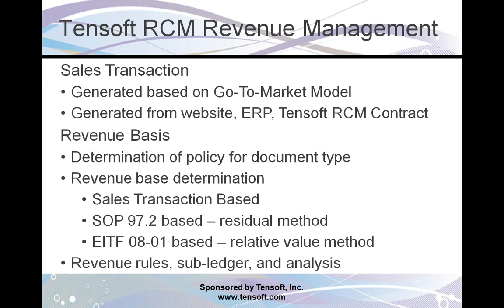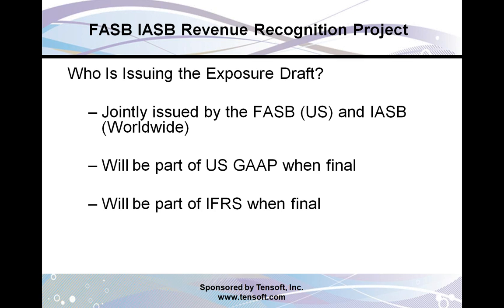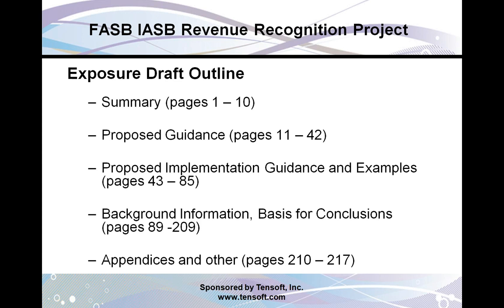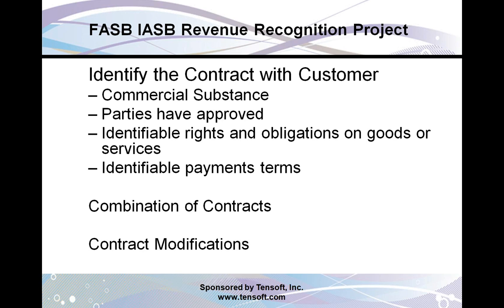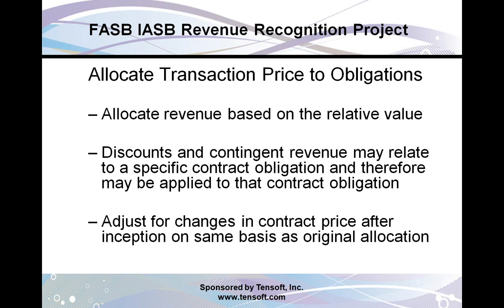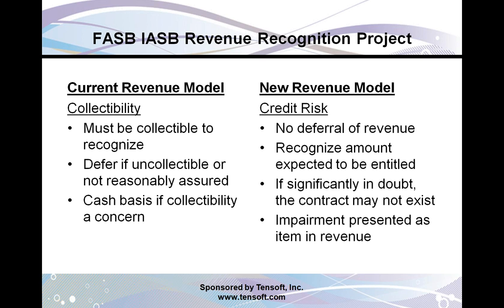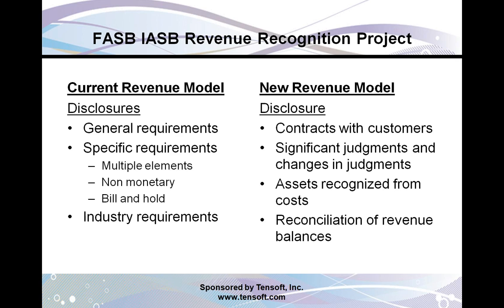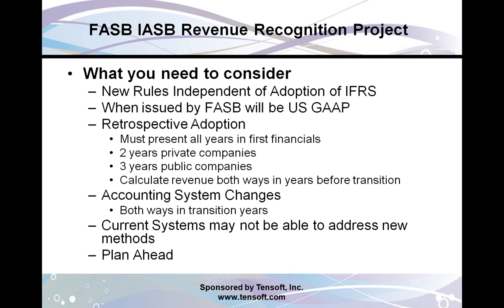FASB IASB Exposure Draft on Revenue from Contracts with Customers - Webcast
This presentation gives an overview of the FASB IASB exposure draft and provides implementation guidance.  Posted with permission from Jeffrey Werner of Werner Consulting Group.